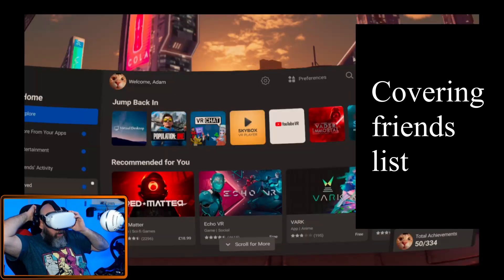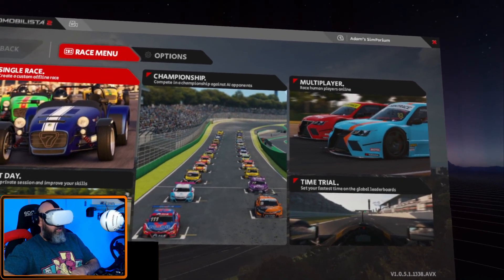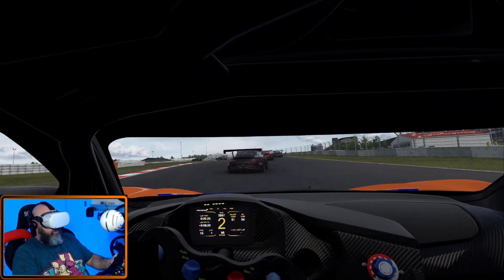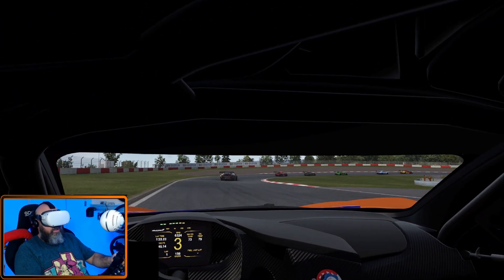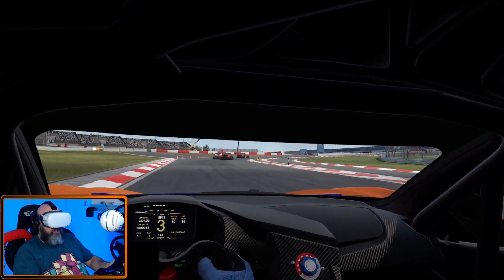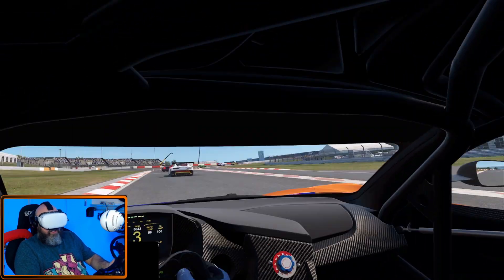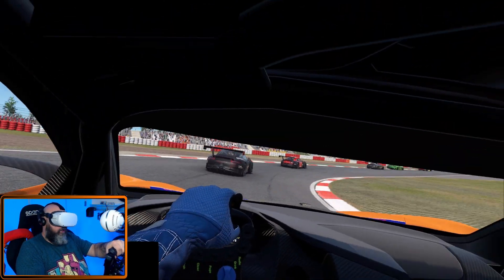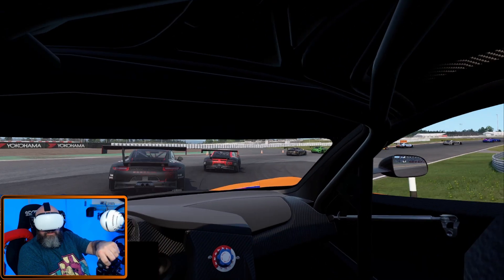Sim Racing wirelessly on the Oculus Quest 2 - Virtual Desktop - Automobilista 2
The Quest 2 really is proving to be one headset to rule them all. Here I show just how easy it is to be in a PC sim with moments over Virtual Desktop , and discuss the surprisingly awesome performance.

Note that the recorded footage is not as smooth as it actually is when playing in the headset, it's a smooth experience.

This does not include instructions as to how to install SideQuest and Virtual Desktop etc, there are plenty of videos for that and it's very easy to do!

$20 off Pimax with code: adam20